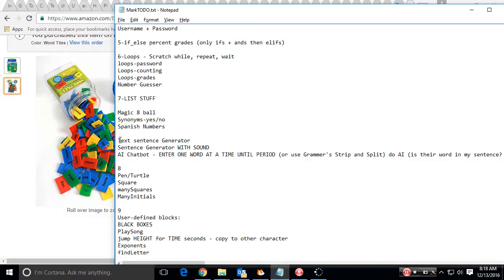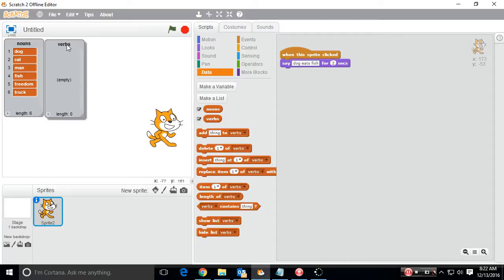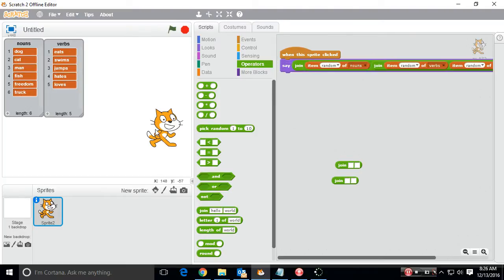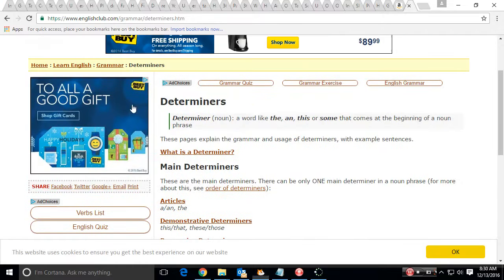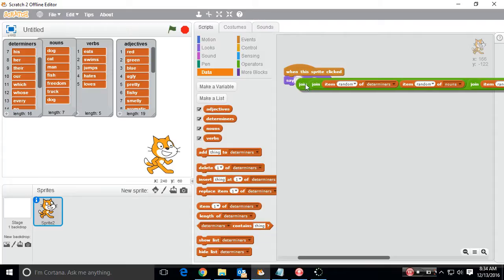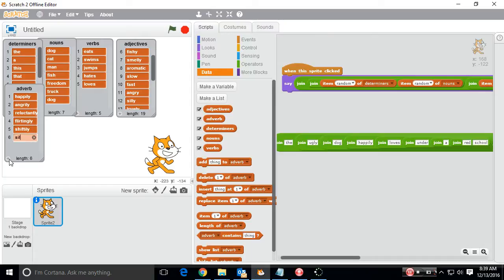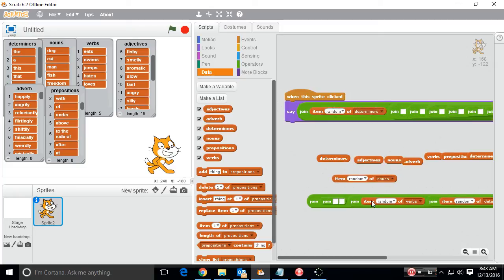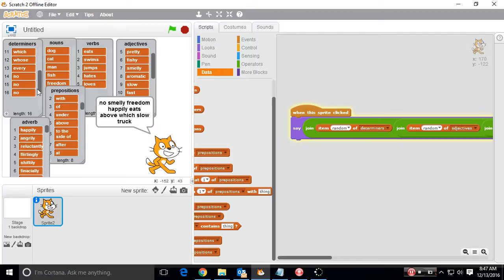14 Lists D Sentence Generator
Scratch generates random sentences using Lists words from the basic English parts of speech!